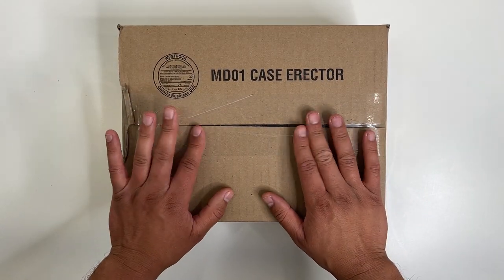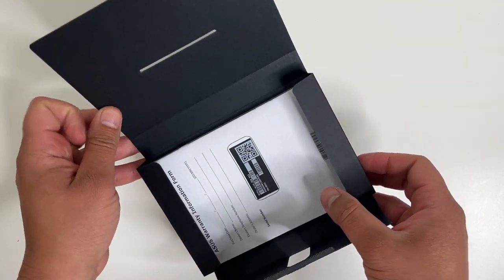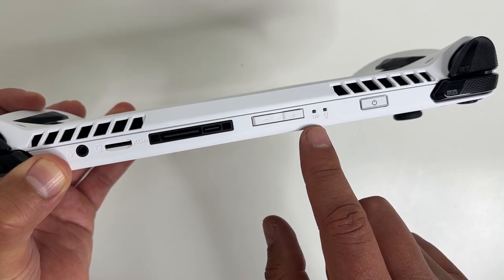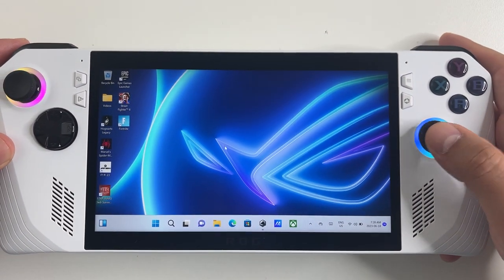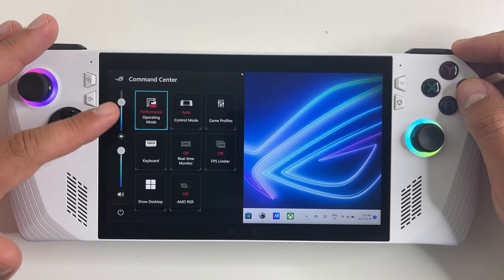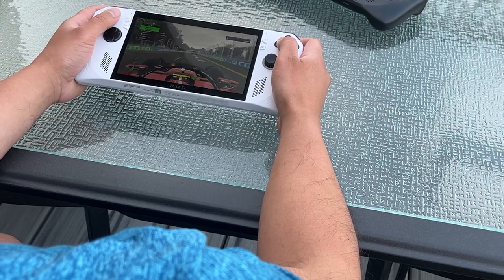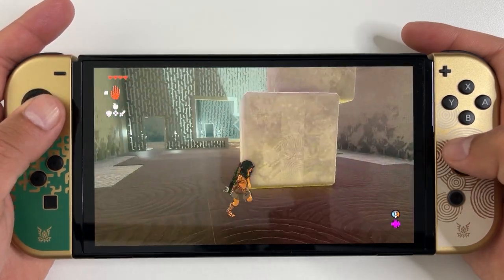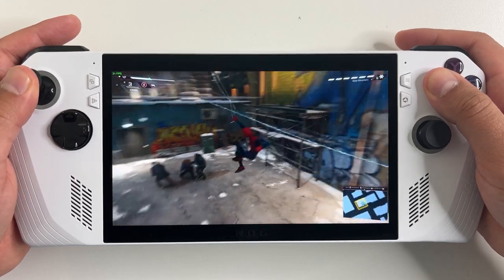ROG Ally vs. Steam Deck & Nintendo Switch | Unboxing, Setup and Review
ASUS ROG Ally Unboxing, Setup, Review, Gameplay and comparison with SteamDeck & Nintendo Switch